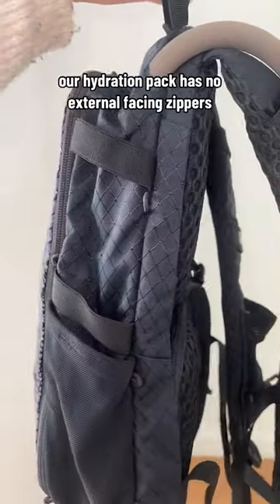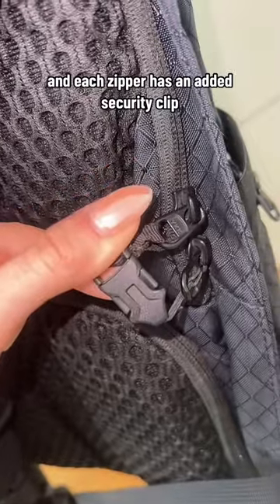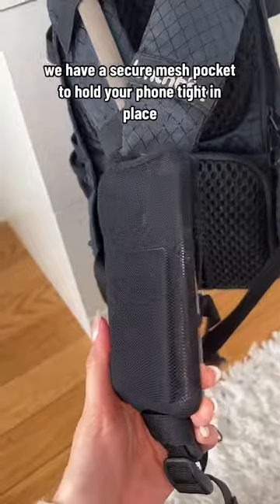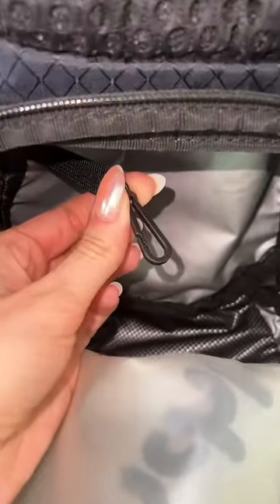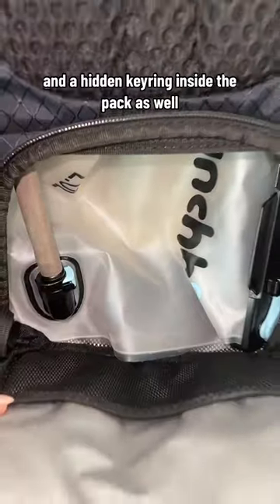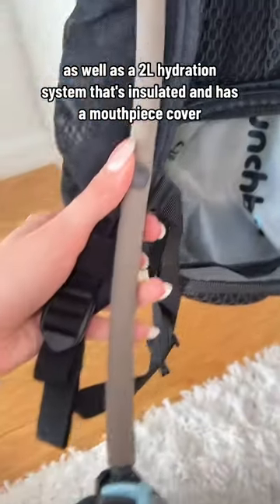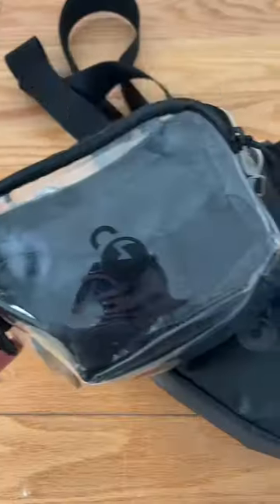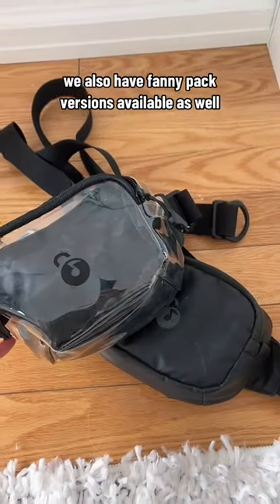Protect Yourself From Phone Theft at Events...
It’s time to invest in protecting your belongings and staying worry-free at your events. Festivals are meant to be enjoyed with the people you love, not spent in fear of having your valuables stolen!

Wondering what the lunchbox fam is?

We’re a group of passionate festival-goers that realized that there were the same problems at all different types of events - pickpockets in crowds, dehydration, and changing rules around what bags are allowed into a venue. The lunchbox fam is a powerful community of experience-first people who love connection & events, spanning the world.